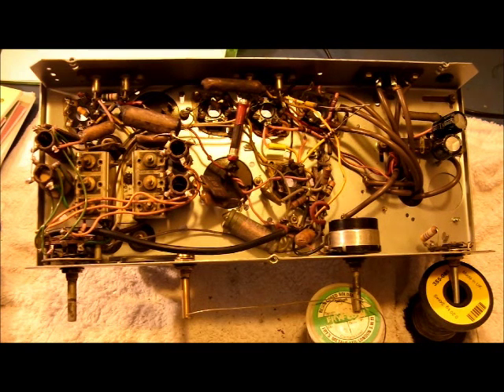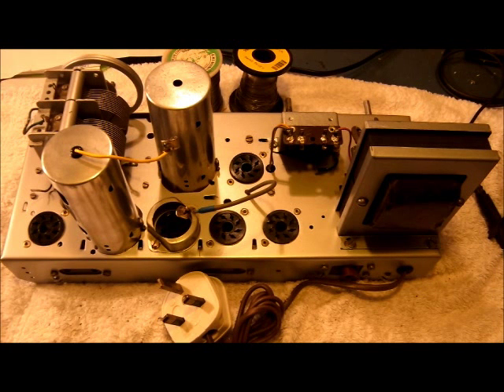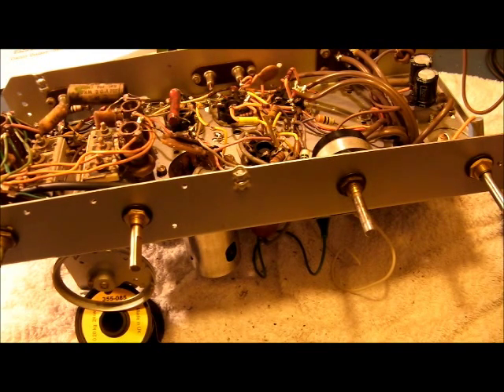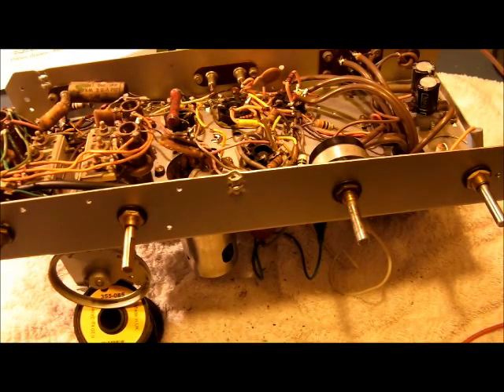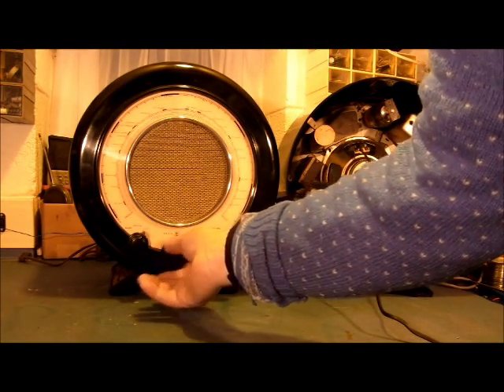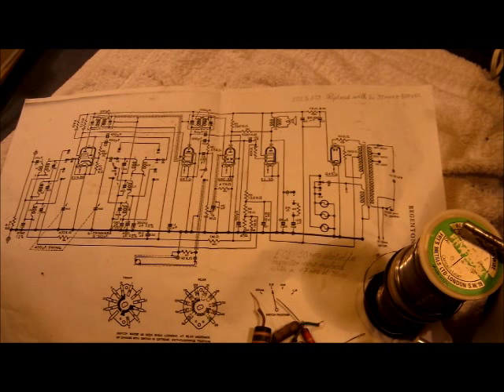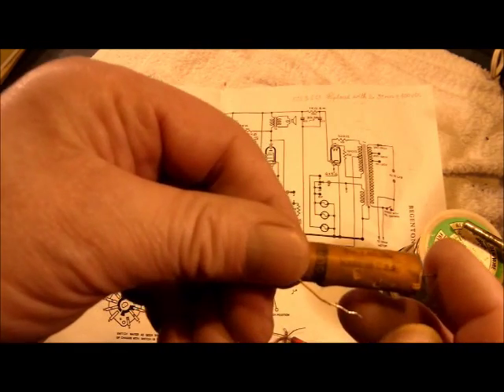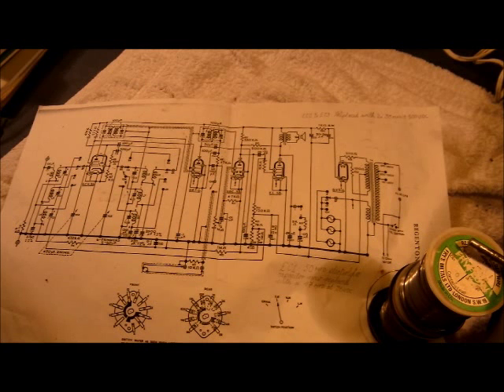Regentone, RG99/2, Vintage Radio Restoration, Part 5.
This is where I complete rebuilding the power supply, audio pre-amplifier, and audio output circuits and do a power test.
Included is a quick look at two Ekco, model A22, Vintage Radios.